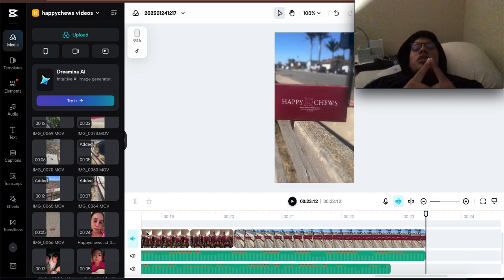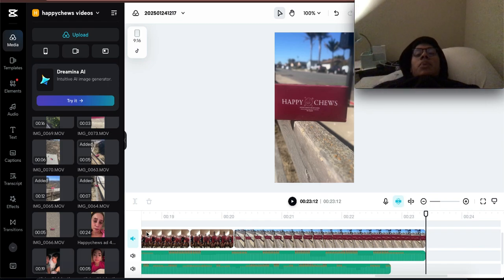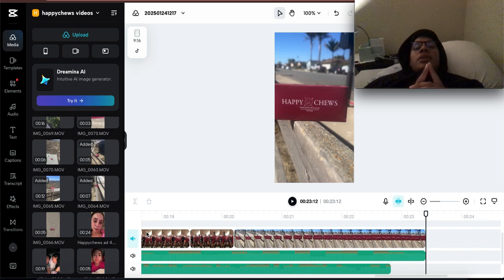How I Make Ads that Generate $1k per day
i hope todays vid helped.